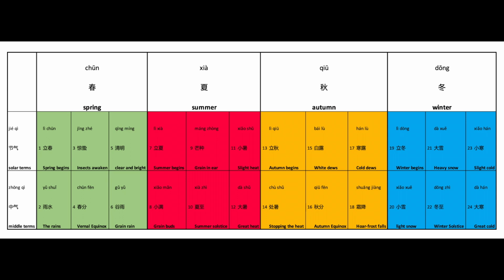The traditional Chinese calendar: easy explanation 中国农历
In this video we talked about the traditional Chinese calendar. It is a mixture of Solar calendar and Lunar calendar, which is also called Lunisolar calendar. It is essential if you are interested in Chinese culture and celebrations.

If you are interested in one of the biggest Chinese festivals Chinese New Year, please feel free to watch this video

Hope you will enjoy the video and learn something interesting.